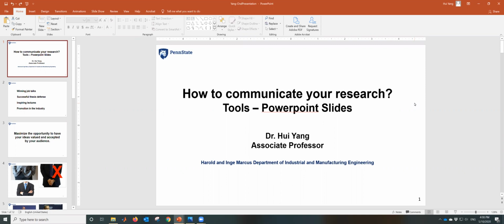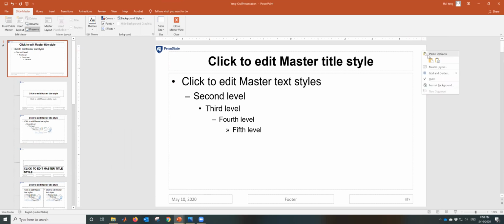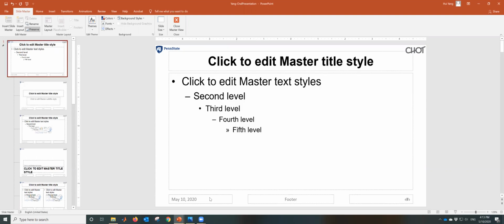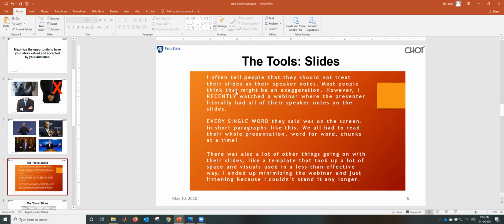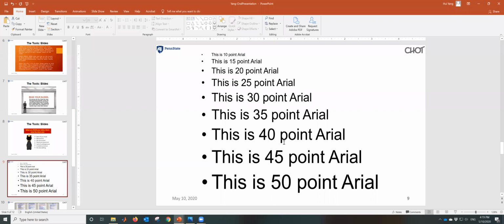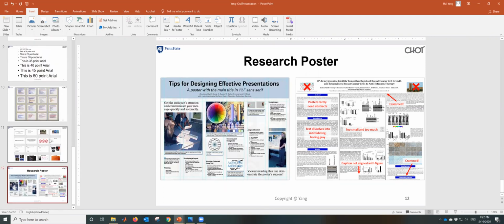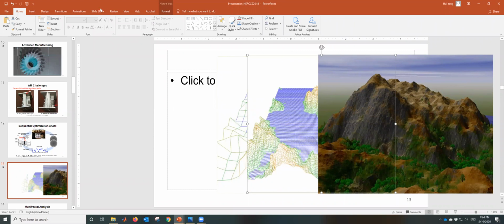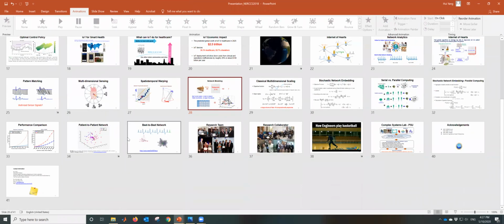How to design and develop the presentation slides?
Dr. Hui Yang's PhD training series
Professor: Industrial and Manufacturing Engineering
The Pennsylvania State University, University Park, PA 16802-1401